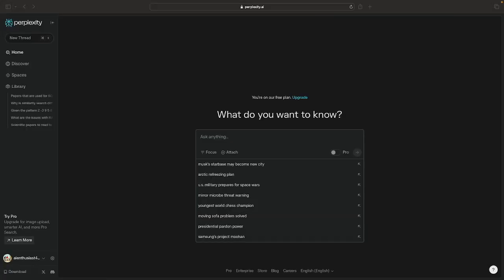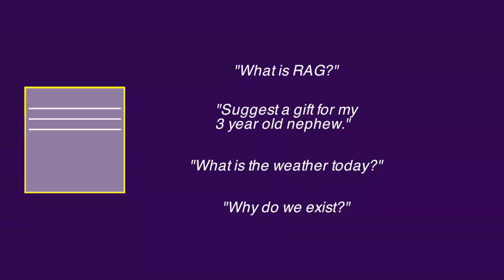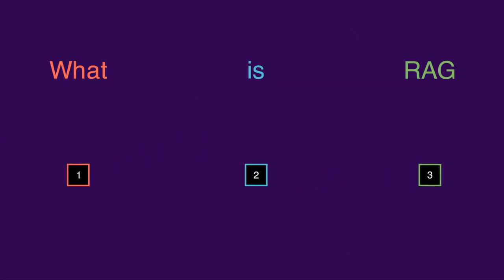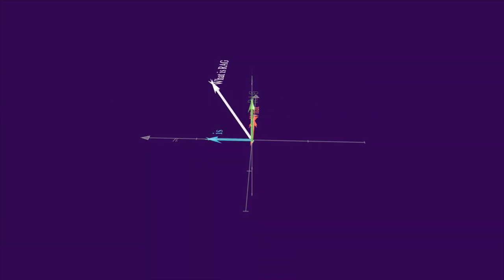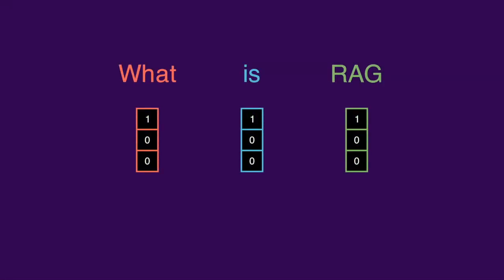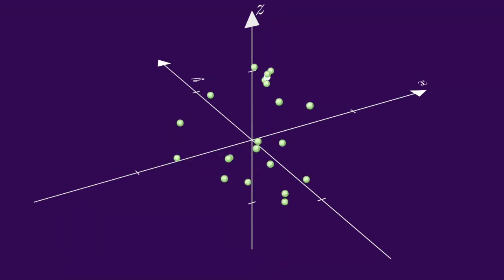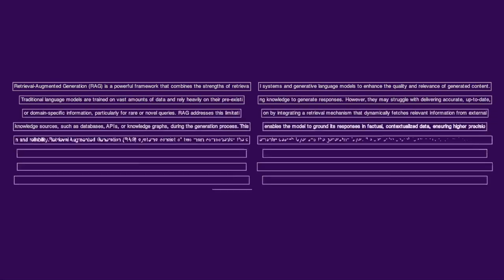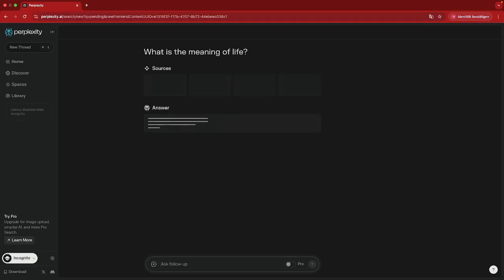Retrieval Augmented Generation (RAG): Visually Explained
In this video, I break down Retrieval Augmented Generation (RAG) into its core components, providing you with a clear and intuitive understanding of this powerful AI technique. Through simplified explanations and visual aids, I'll guide you through the key elements that make RAG so effective.
While I've streamlined some concepts for clarity, this overview will establish a solid foundation for understanding RAG. By the end of the video, you'll have a comprehensive grasp of:
- The fundamental principles behind RAG
- How retrieval and generation work together
- The role of external knowledge sources
- Why RAG improves upon traditional language models

Whether you're new to AI or looking to expand your knowledge, this video will equip you with the essential insights to explore RAG further on your own.